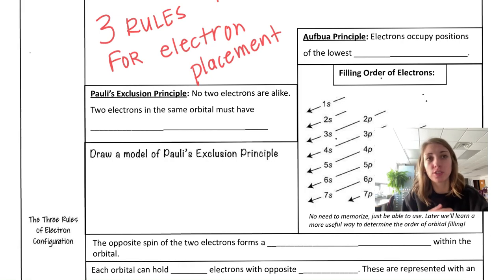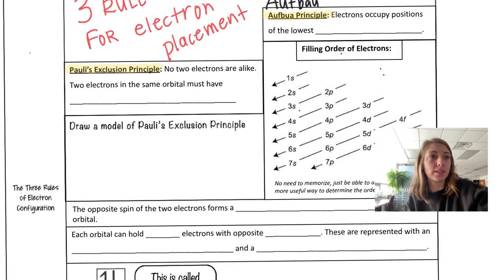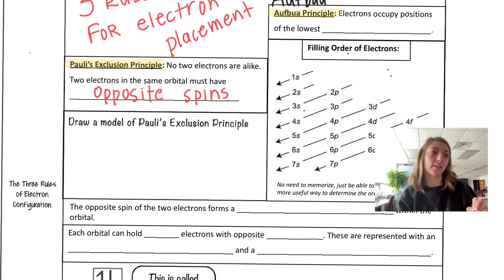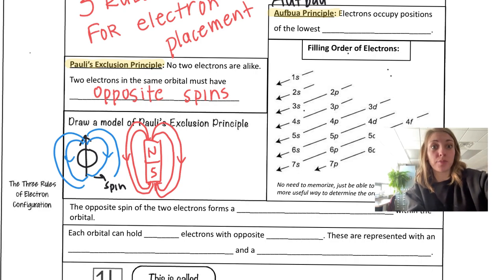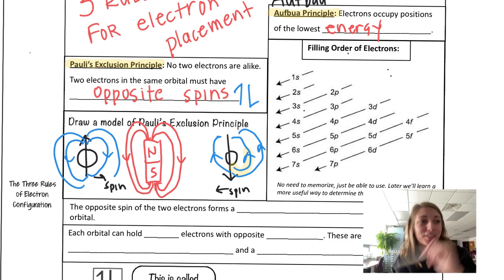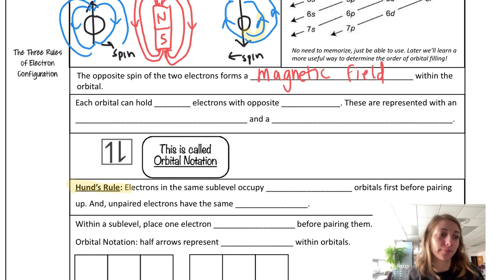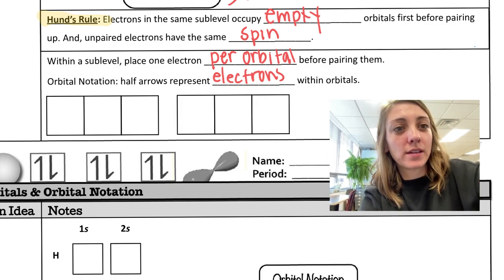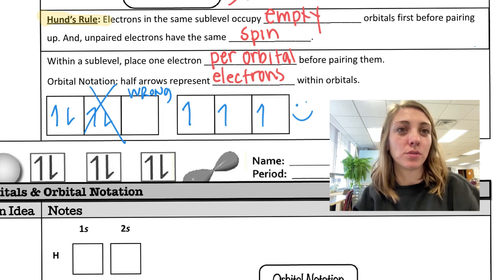4.5 Three Rules for Electron Placement